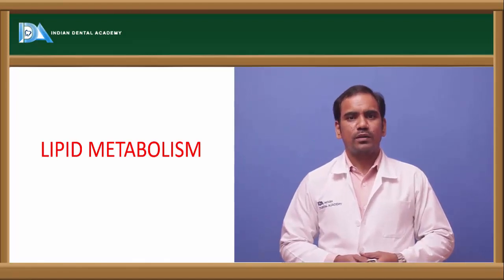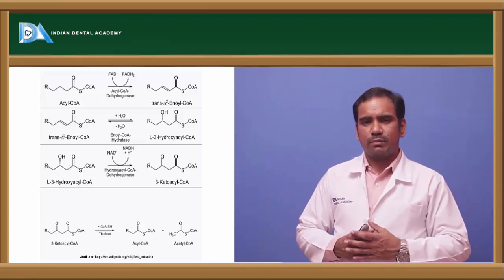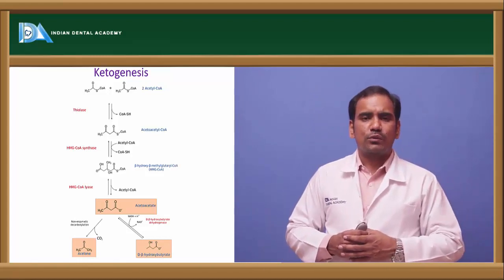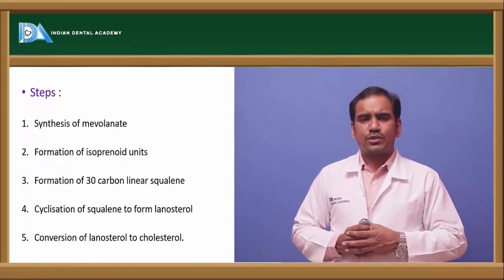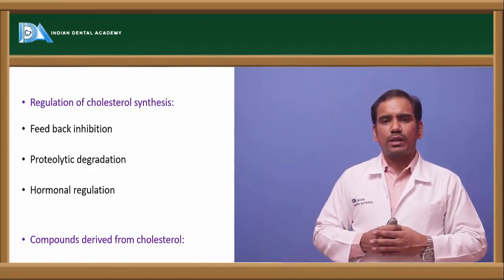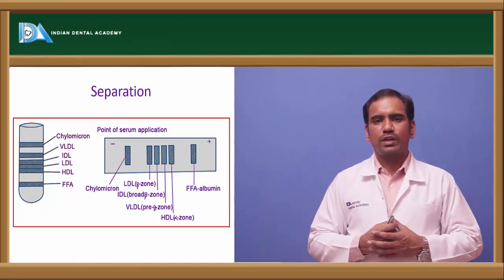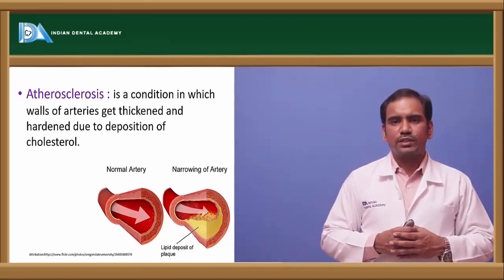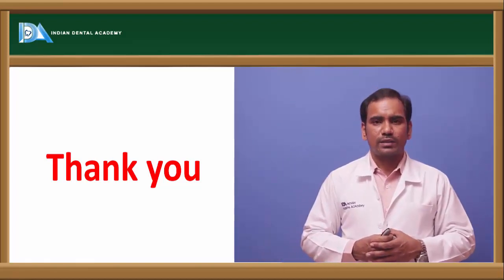lipid metabolism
Periodontics.